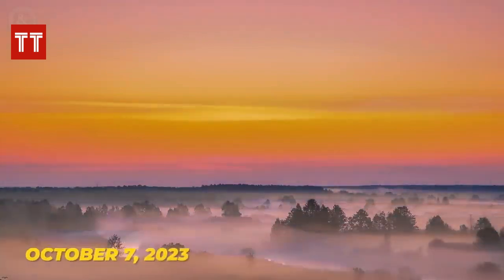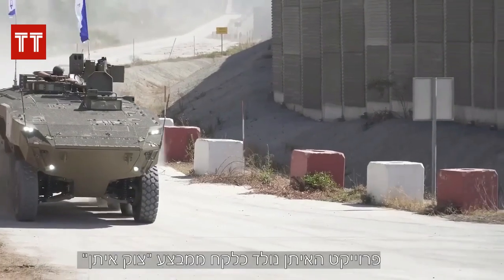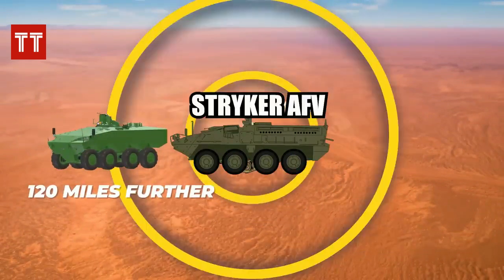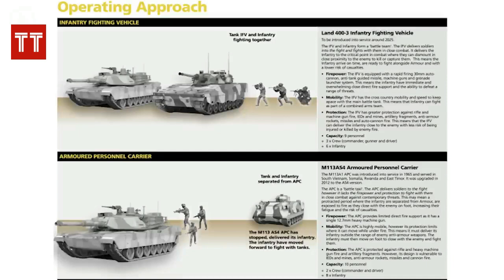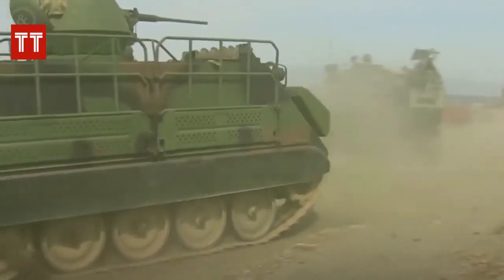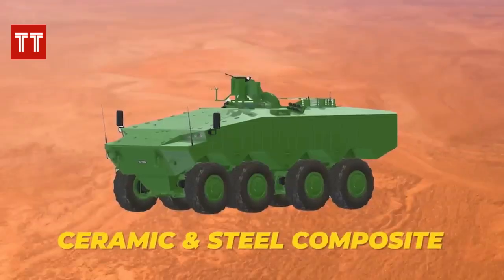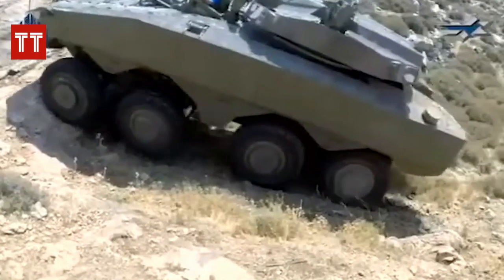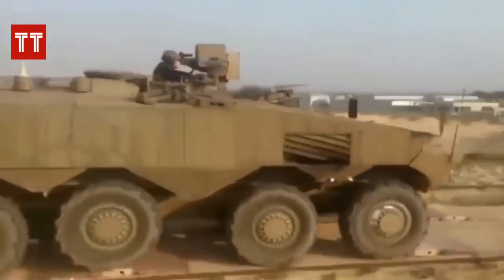Israel's Untested Armored Vehicle Thrown into Combat | Task & Purpose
Dive deep into the heart of modern military innovation with our latest educational video! Join us as we unravel the remarkable features and capabilities of Israel's Eitan Armored Fighting Vehicle, a true marvel in the world of defense technology.

In this comprehensive breakdown, we explore every facet of the Eitan AFV, providing you with a thorough understanding of its design, firepower, mobility, and advanced technological features. Whether you're a military enthusiast, a technology buff, or just curious about cutting-edge defense systems, this video has something for everyone!

Written by : Chris Cappy & Justin Taylor
Edited by: Ian Fitzgerald

Explore the reasons behind the widespread adoption of the Eitan AFV by the Israel Defense Forces. From its versatility to its battlefield effectiveness, discover why this armored fighting vehicle has become a key player in modern military operations.

Task & Purpose is a military news and culture oriented channel. We want to foster discussion about the defense industry.